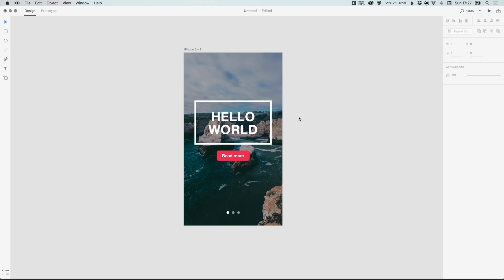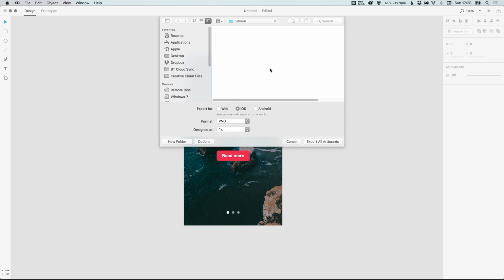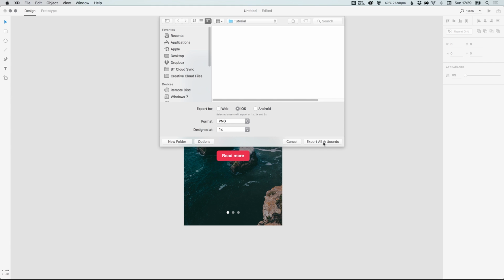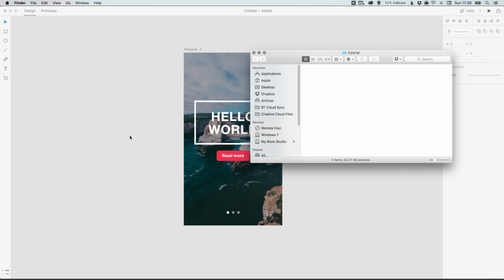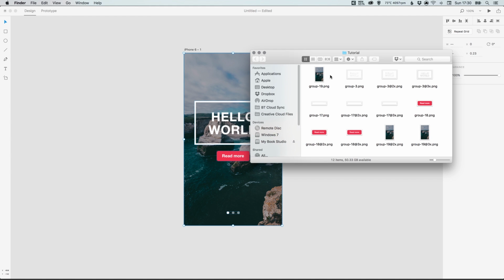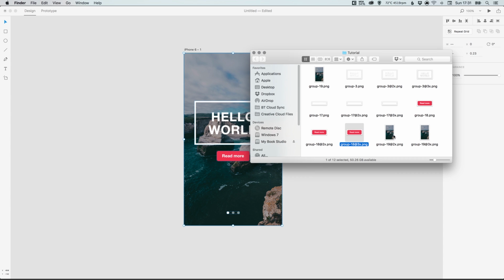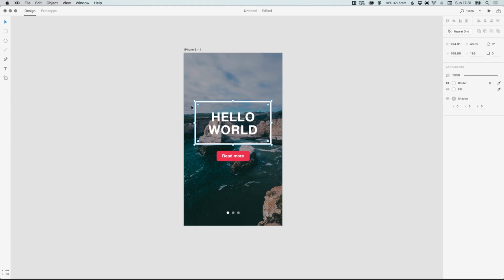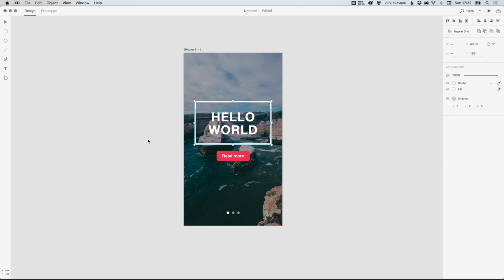Learn How to Export Assets in Adobe Experience Design (Adobe XD) | Dansky